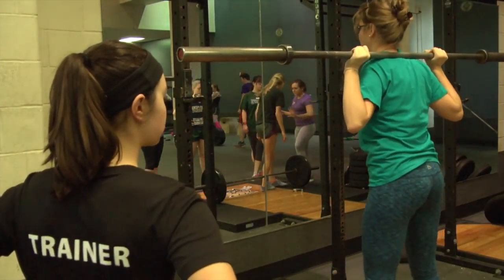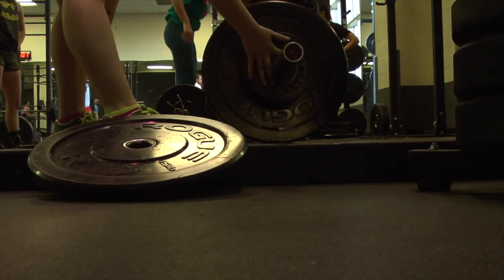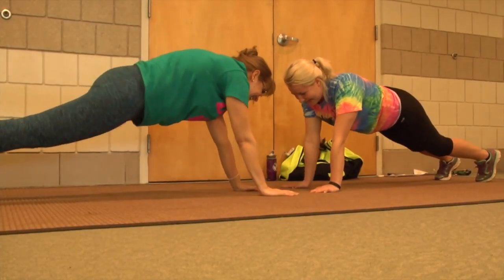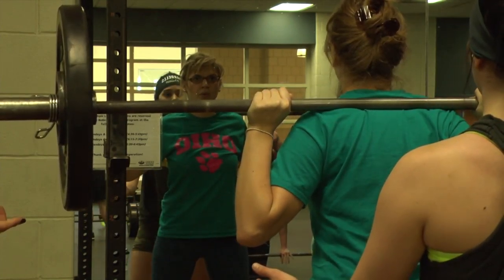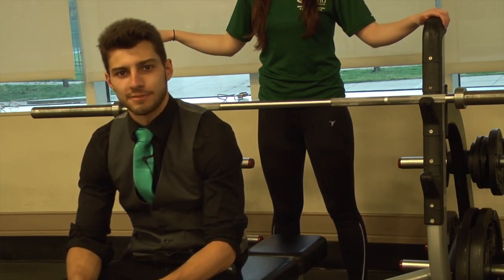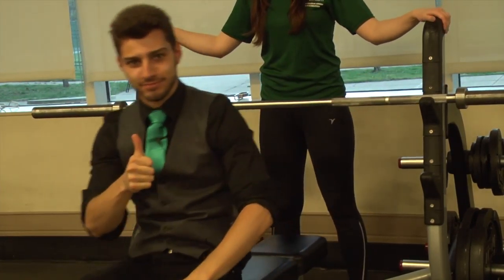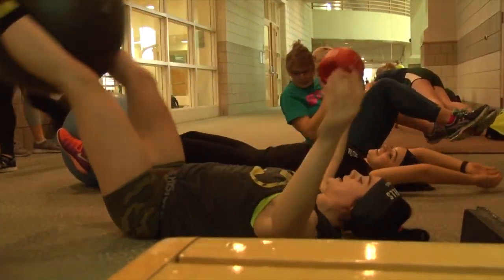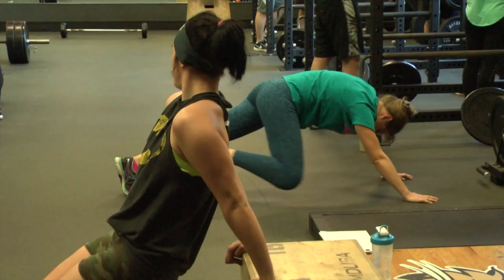Bobcat BarBelles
A news package about the all women's lifting group at the Ping Recreation Center at Ohio University. Aired on Newswatch@Noon and Newswatch.

Written, shot, and edited by David Michael